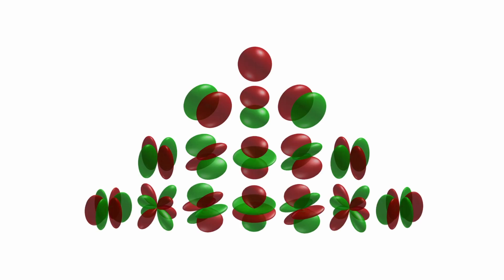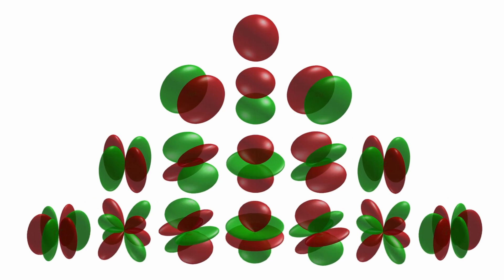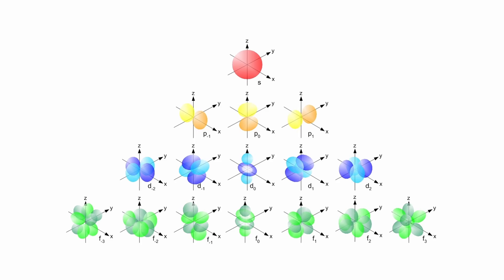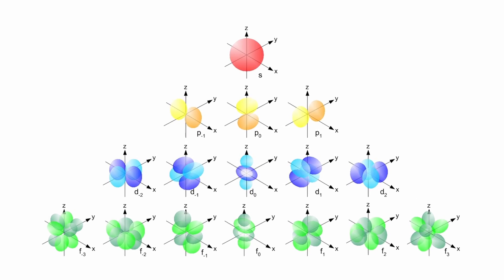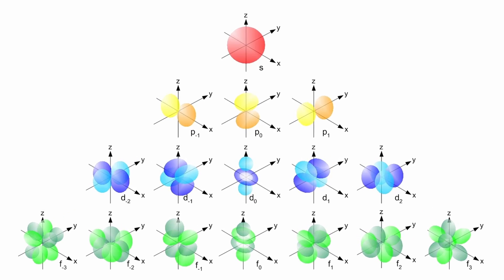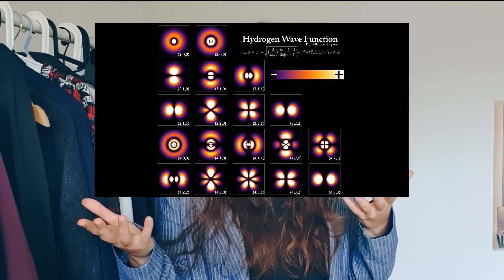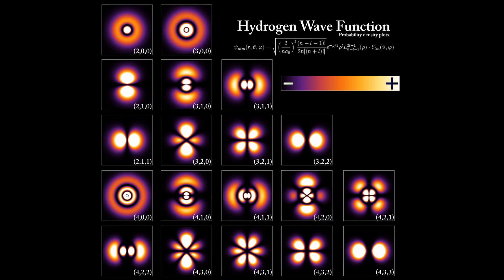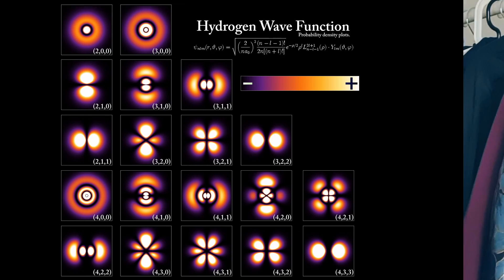Why Don't Electrons Crash Into Their Atom?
Quantum Physics and the wave nature of electron tells us why don't electrons crash into their atom? Classical Mechanics predicts that electrons should crash into their atoms, and Bohr's explanation of quantized orbits doesn't give a satisfying answer to the problem. Instead we must turn to Quantum Physics and to the wave properties of particles.

de Broglie gives us the relation p = h / lambda telling us that if we have a maximum value of lambda (say because the electron is stuck in the vicinity of its nucleus or atom), we have a minimum value of the energy for the electron. This means that the electron will always have enough energy to fly around its nucleus.

The main exception is "electron capture", a rare phenomenon where an electron gets captured by an atom an turns a proton into a neutron.

📜📜 STATS 📜📜
Project 24 by Channel Maker: video 005 (november 2022)